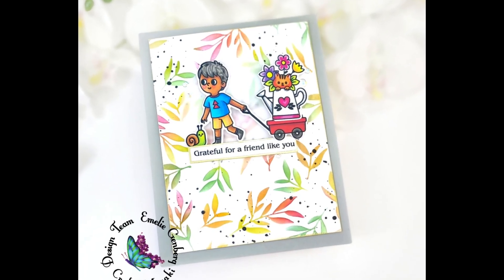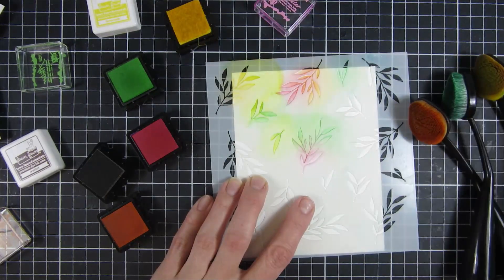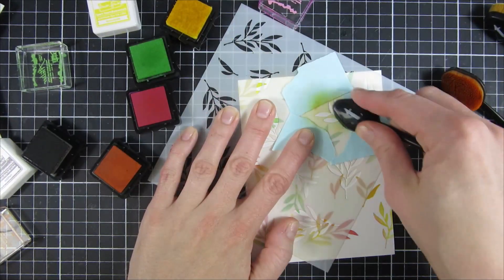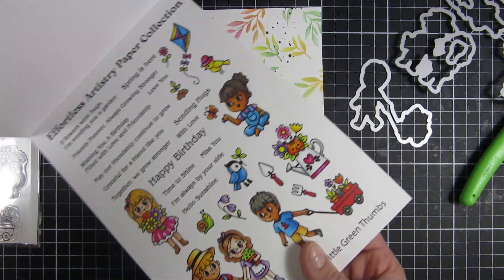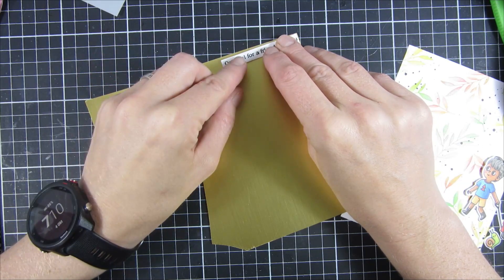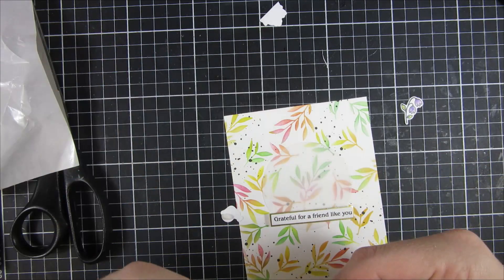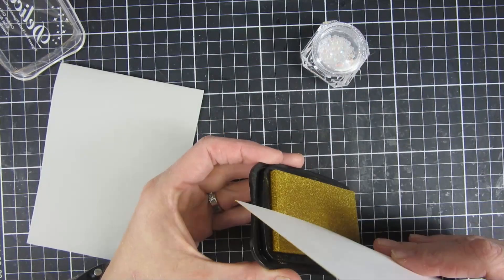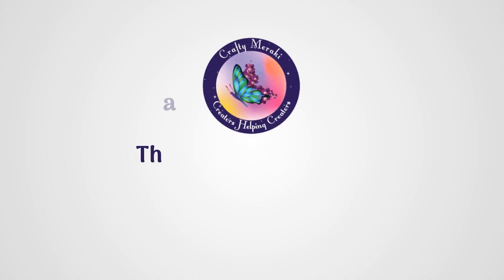autumn friendship card that uses EAP + Stencil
Hello and welcome back, Emelie, Here today with a simple technique where I'm using EAP and a stencil to create a friendship card.

Join our Facebook group for daily inspiration and share your work with other crafters! VISIT US